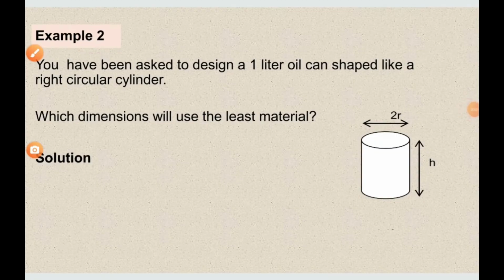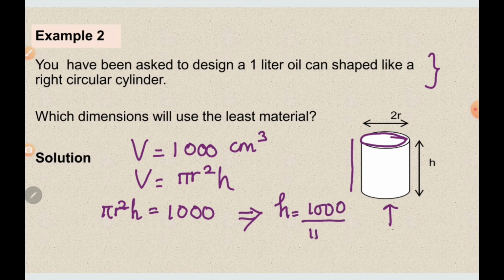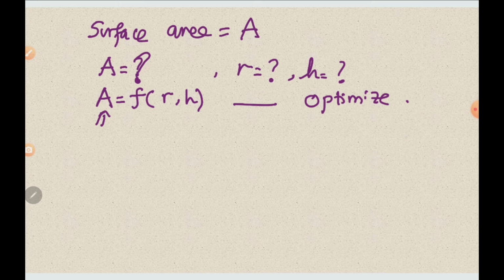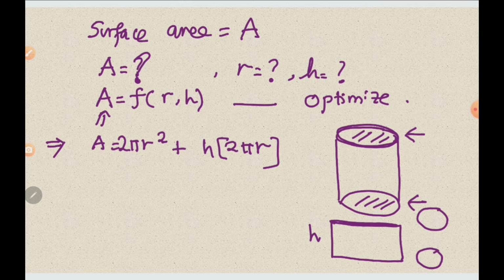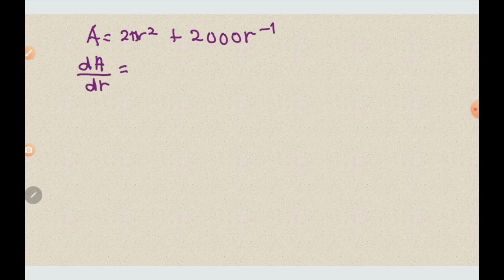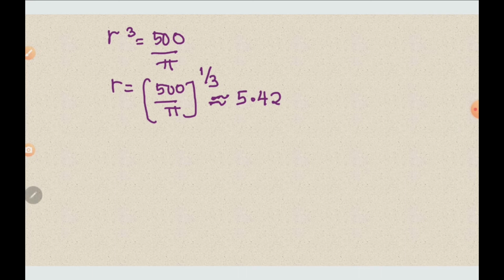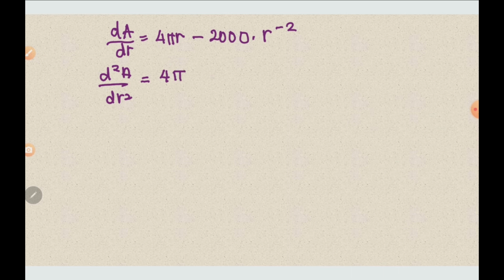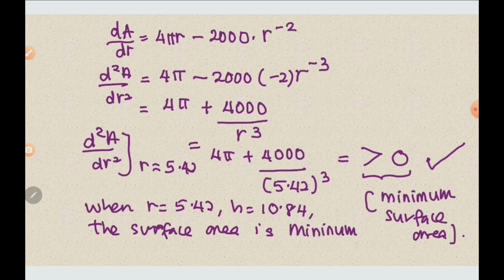TOPIC 10 : L2 (2/4)